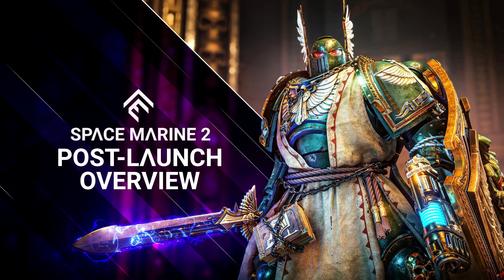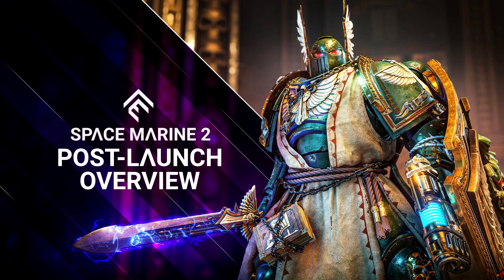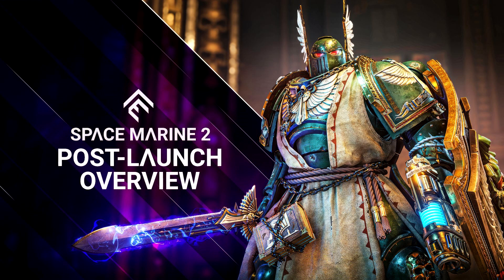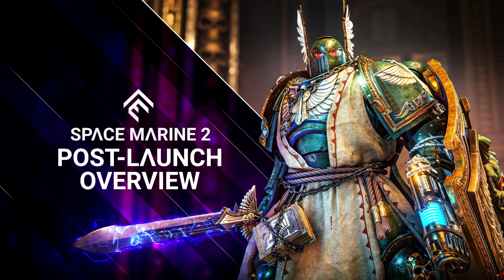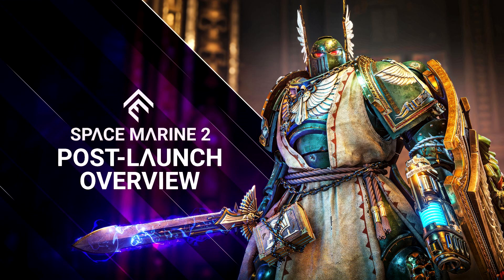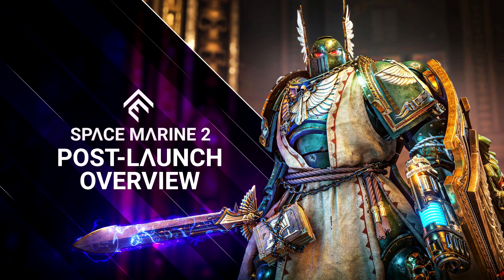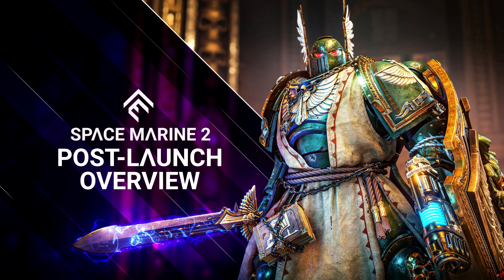Warhammer 40K Space Marine 2 Gets First Post Launch Roadmap